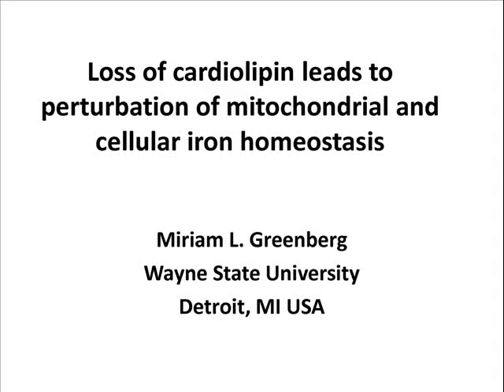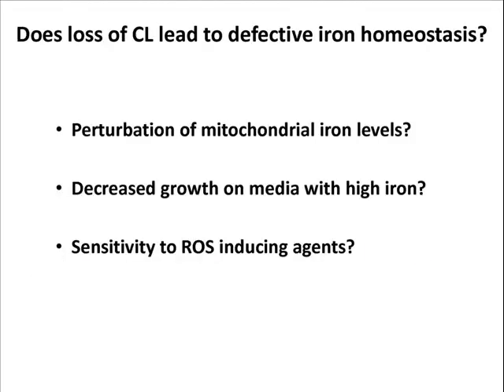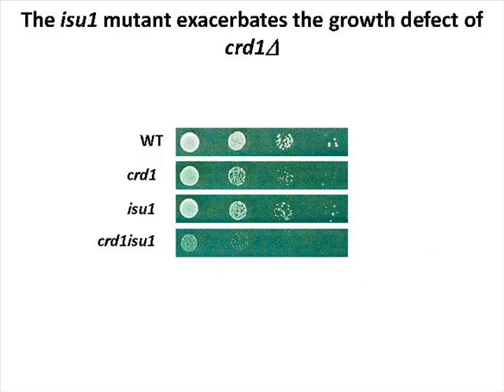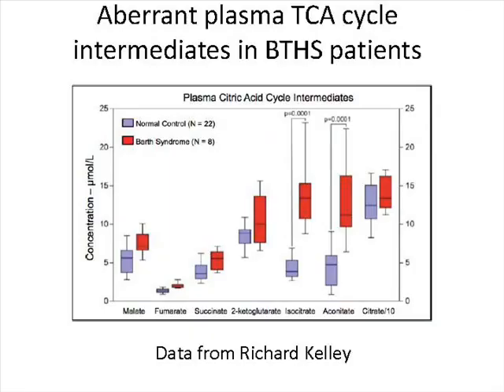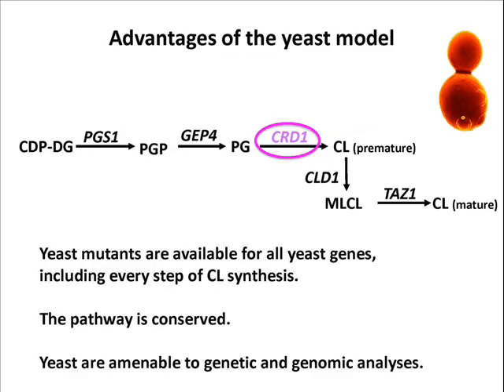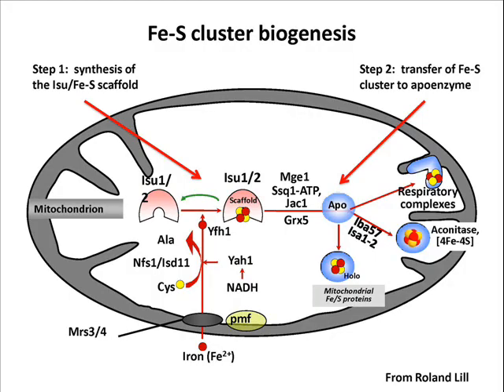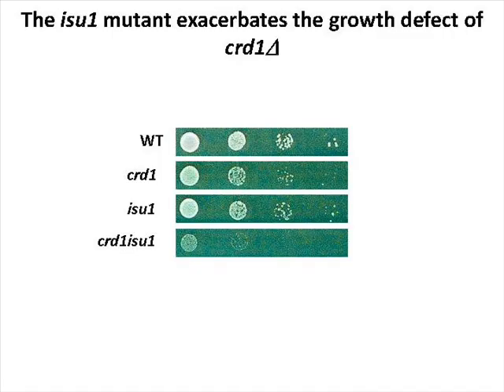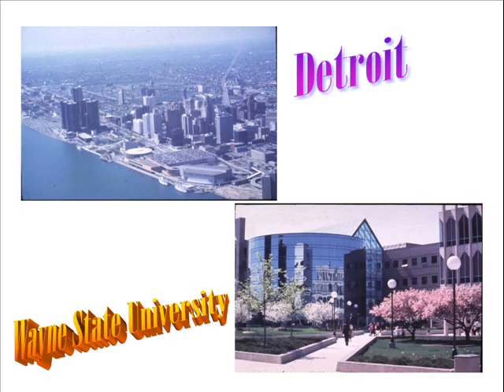Loss of cardiolipin leads to perturbation of mitochondrial and cellular iron homeostasis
Barth Syndrome Foundation 2012 Conference ~ Scientific & Medical Sessions.  Presentation by Miriam L. Greenberg, PhD, Wayne State University, Detroit, MI, USA.